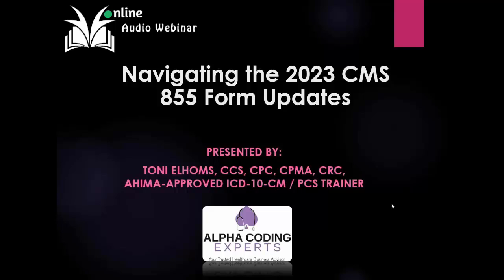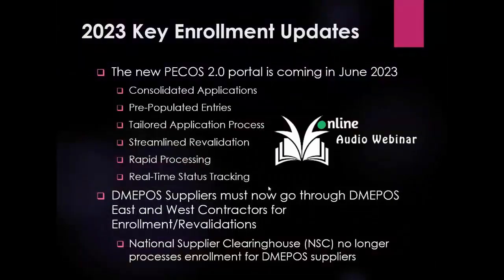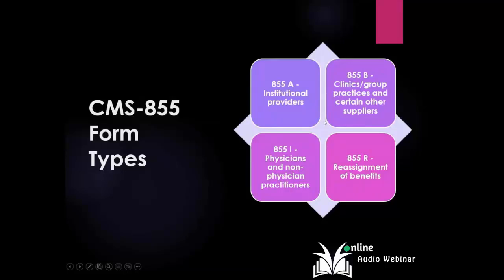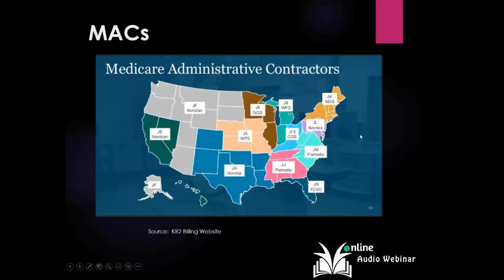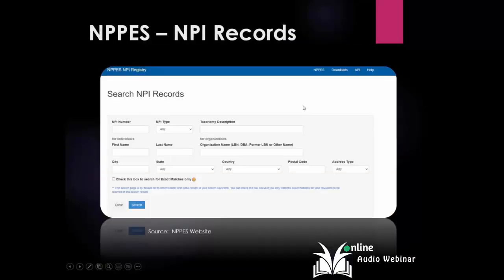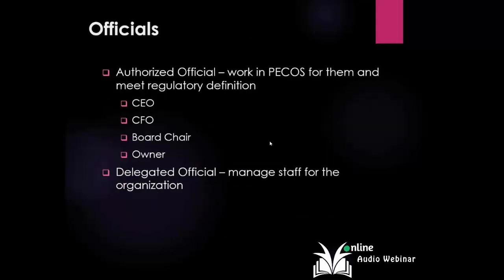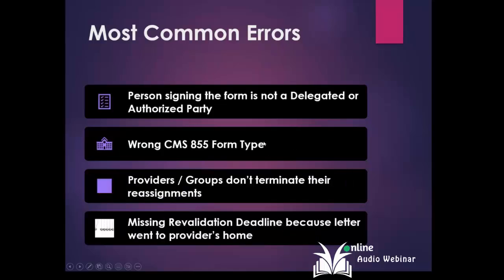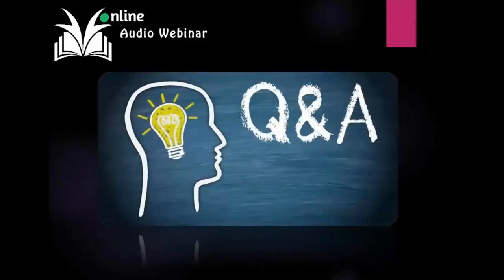Navigating the 2023 Medicare 855 Enrollment Form Updates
The process of enrolling with Medicare as a provider/organization can be incredibly tedious and time-consuming. Even though Medicare is the largest insurer in the country, the number of new Medicare enrollment applications continues to decline due to the enormous complexities surrounding enrollment application requirements. The cost of getting these enrollment application submissions wrong can have systemic consequences on an organization, including cash flow delays, credentialing issues, coding issues, denial management issues, patient satisfaction, and even impact quality scores. In today's webinar, we discuss the submission options, which providers are eligible for Medicare enrollment, each form type, how to navigate the form sections, key terminology, what ancillary documentation is needed with enrollment submission, applicable fees, most common errors, and best practice tips for successfully completing the CMS 855 forms.

Learning Objectives:-

Understand the CMS 855 enrollment submission process
Recall CMS 855A, 855B, 855I and 855R Application requirements
Recall the most complicated sections on the 855 applications
Recall strategies to complete 855 forms accurately
Recall ancillary documentation required with 855 enrollment submission
Avoid common rejections and errors with 855 form submissions
Recall best practice tips for 855 form submissions.

Areas Covered:-

Dissect the various Medicare enrollment types
Outline a sample workflow for completing Medicare enrollment
Review the CMS Form 855A application together
Review the CMS Form 855B application together
Review the CMS Form 855I application together
Review the CMS Form 855R application together
Discuss the most challenging 855 form sections
Discuss strategies to complete the 855 forms accurately
The review process of reassigning benefits to organizations
Review the ancillary documentation required with 855 enrollment submission
Discuss the most common rejections and errors with 855 form submissions.

All healthcare providers and suppliers are required to complete Medicare enrollment prior to rendering and billing for services. The cost of getting enrollment applications wrong or missing a deadline can have systemic consequences on an organization, including credentialing issues, coding issues, denial issues, patient satisfaction, and even impact quality scores.

Medicare enrollment applications are tedious, time-consuming, and confusing. Without the proper guidance, a provider can miss important details like application type, NPI type, PECOS requirements, taxonomy designations, surrogacy designations, and PAR vs. NON-PAR status.